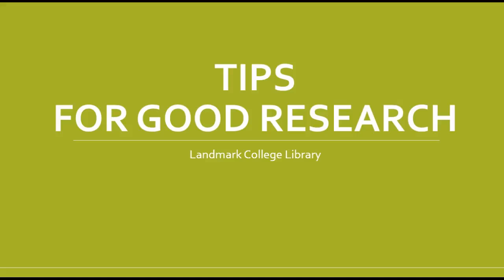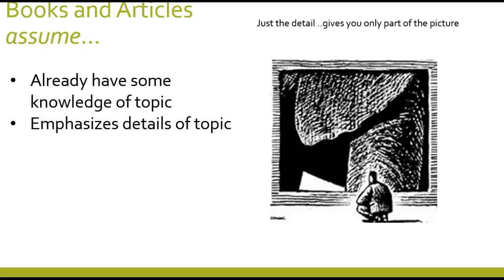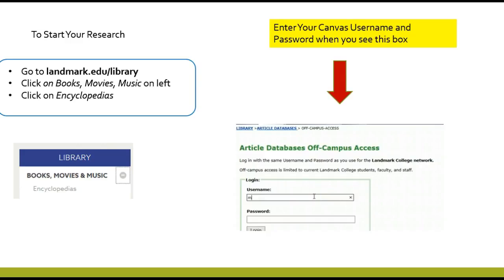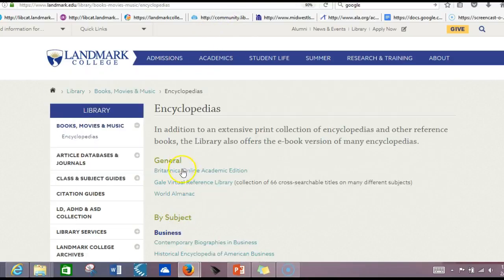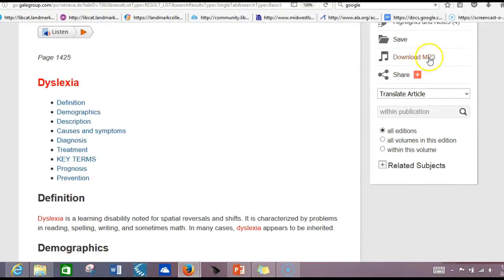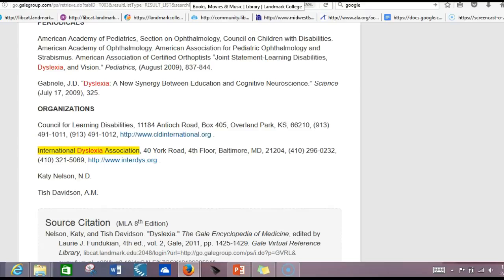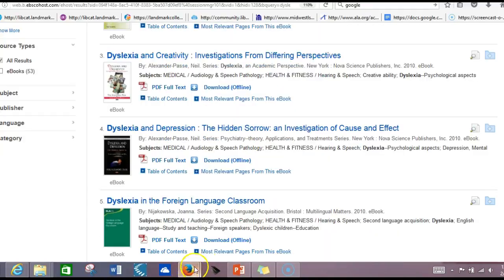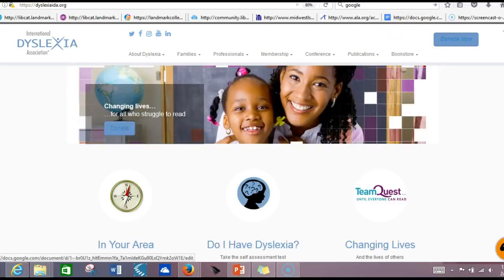Tips For Online Research